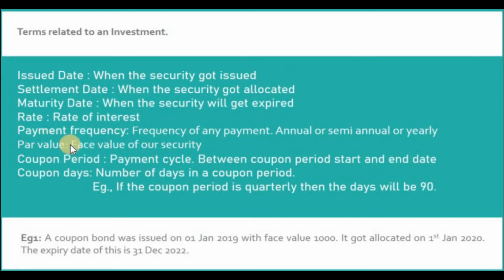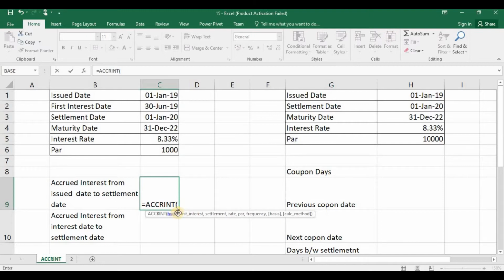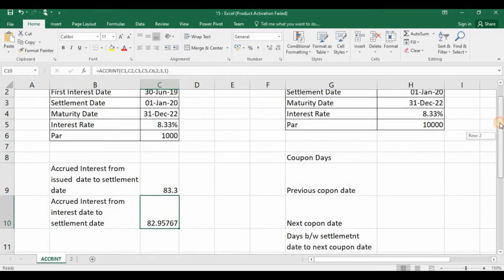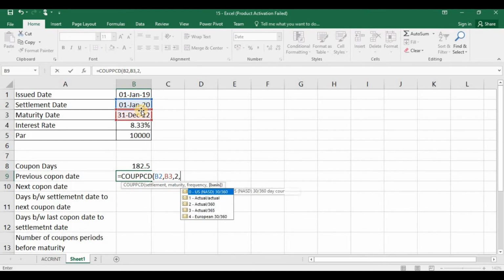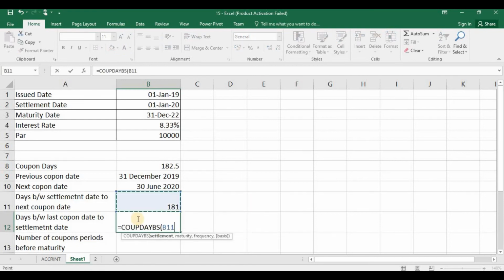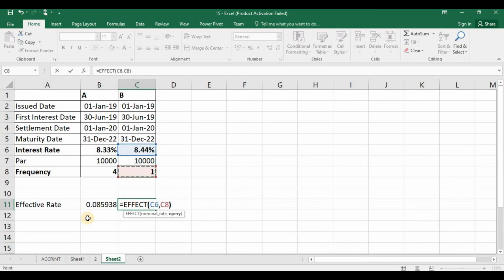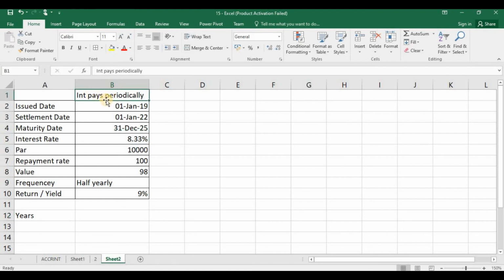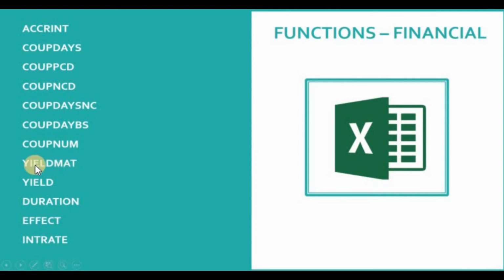Excel Training 15 - Functions Accrint, Coupdays, Yield, Effect, Intrate.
In this excel tutorial you can learn financial functions or formulas like Accrint, Coupdays, Yield, Effect, Intrate. You can learn.
How to calculate interest rate using INTRATE.
How to calculate accrual interest.
What is the YIELD on investment.
How to compare two investments. How to arrive effect rate in excel.